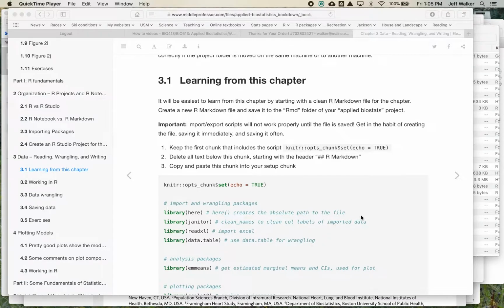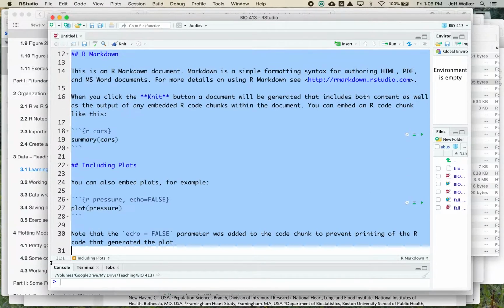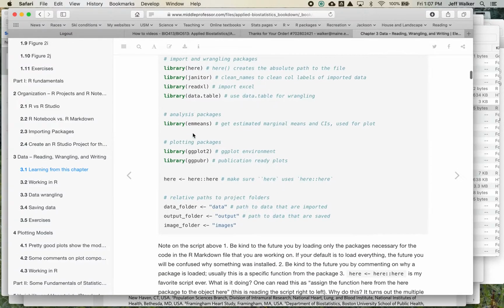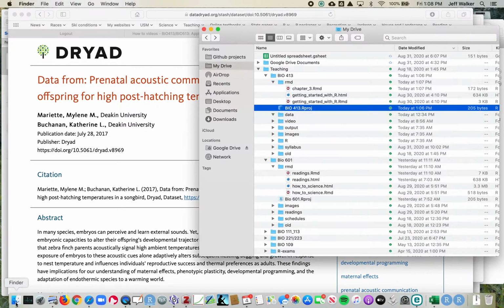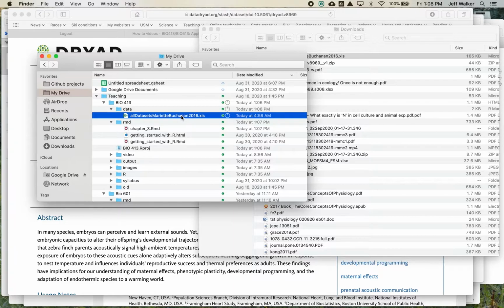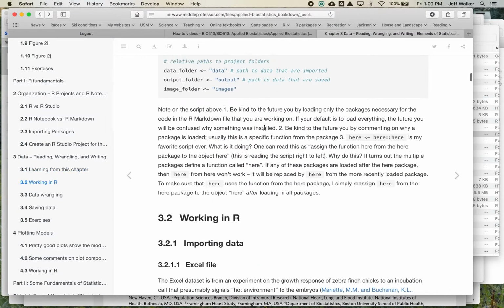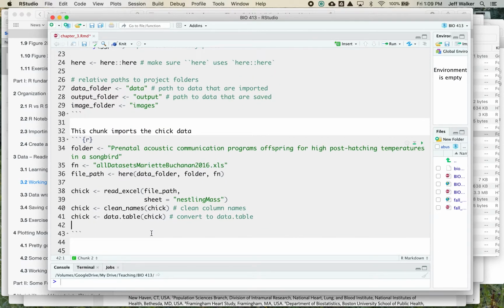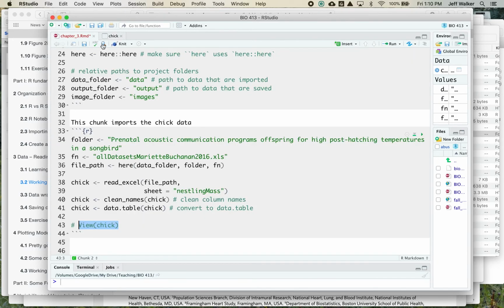How to Import Excel into R, part I